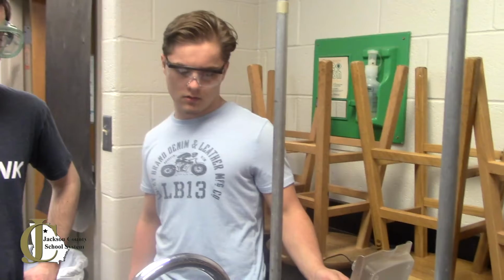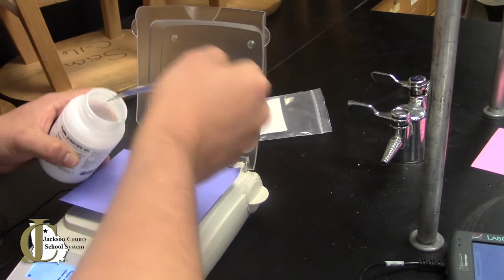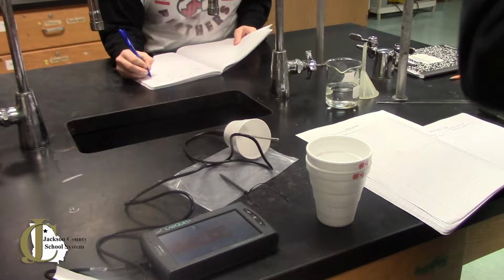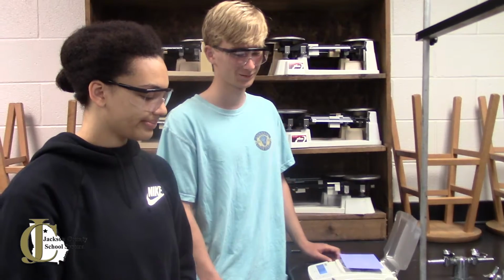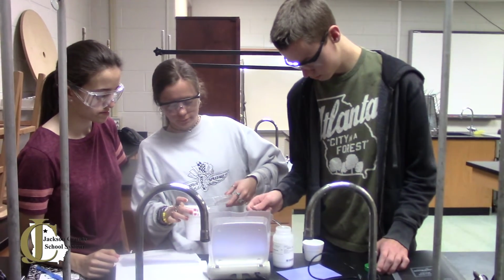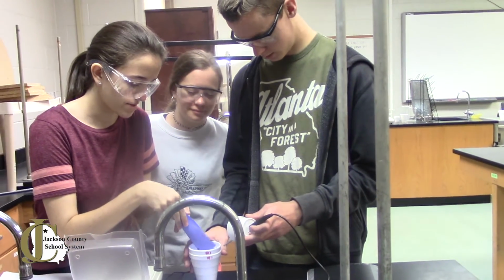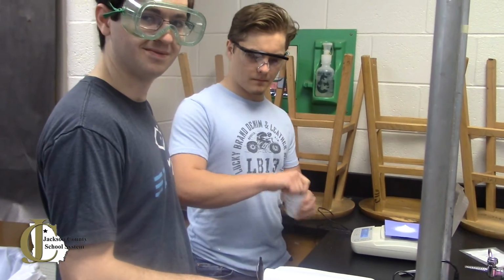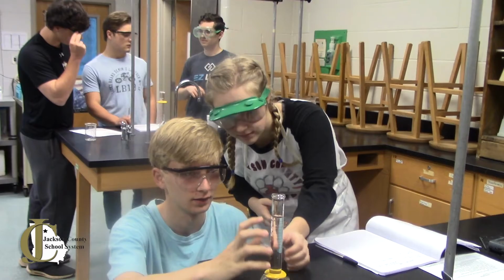Tuesday with Teaching and Learning 4/16/2019